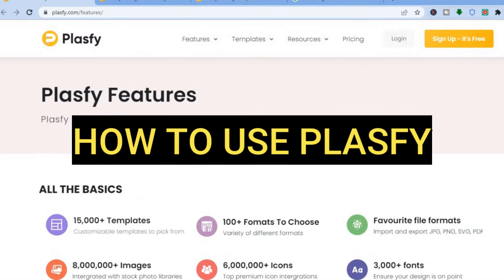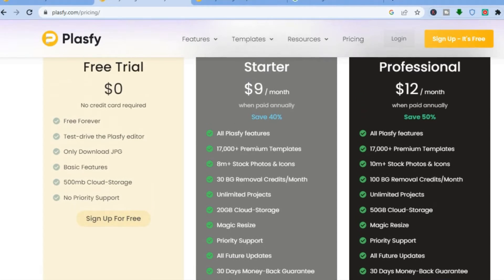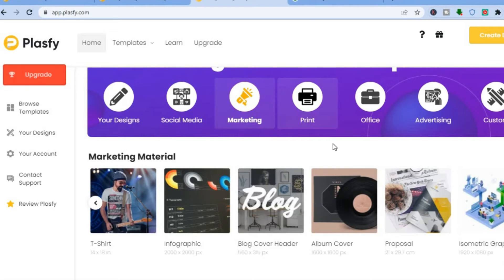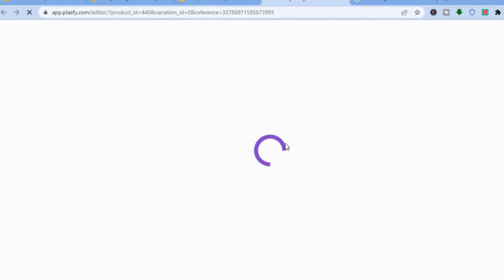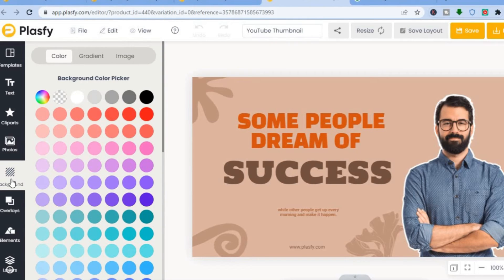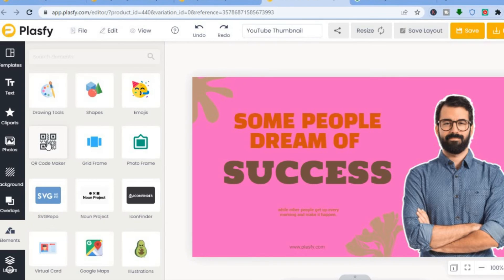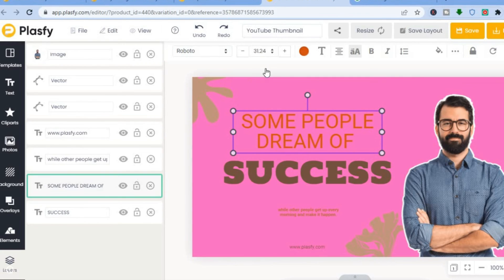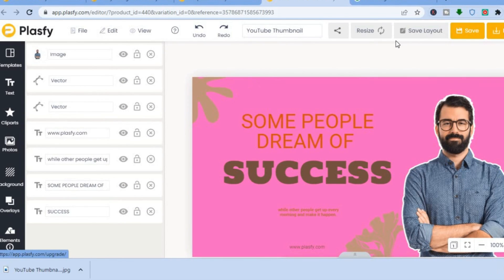HOW TO USE PLASFY 2024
HOW TO USE PLASFY